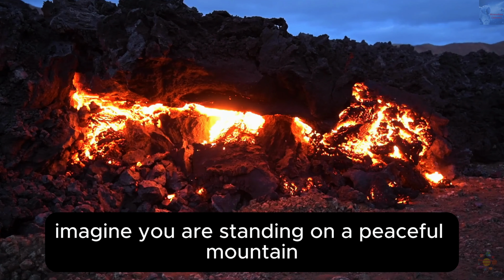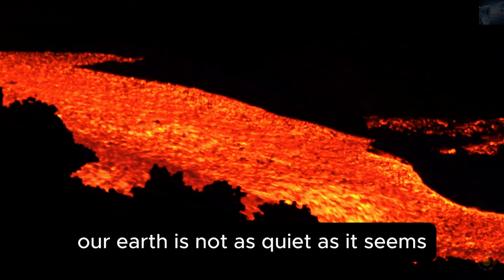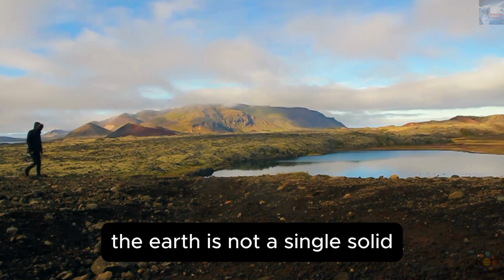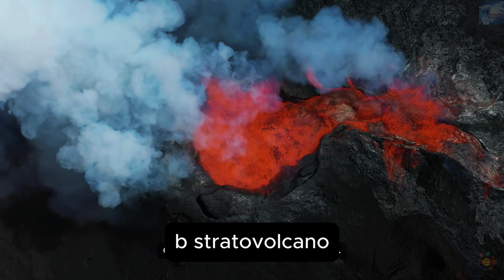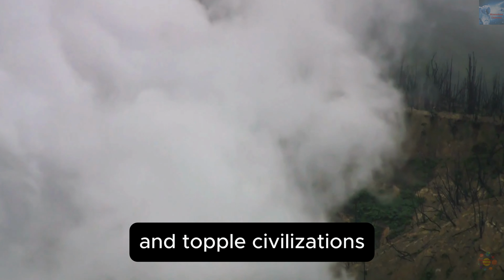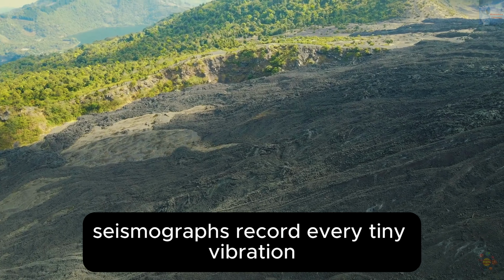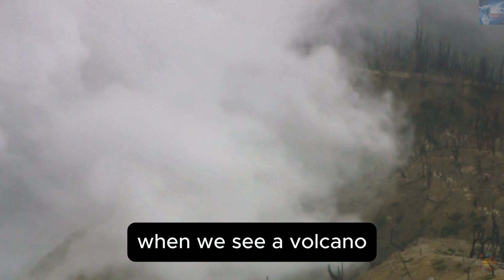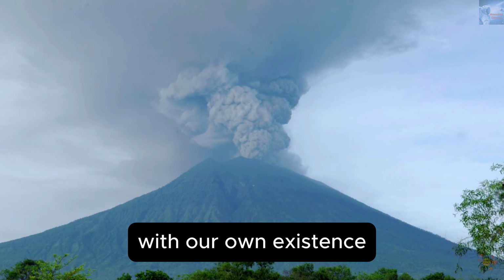How Are Volcanoes Formed? – The Mystery Beneath the Earth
Volcanoes – both terrifying and majestic.

They can destroy entire cities, but they can also create beautiful islands in the middle of the ocean.
So how do volcanoes form, anyway?
What is going on underground that makes them erupt so violently?

In this video, Mysterious Universe takes you on a mystical journey – from the Earth’s fiery core to the silent tectonic plates – to discover how one of nature’s most powerful phenomena is created.
🌍 Why do volcanoes appear?

🌋 How many types of volcanoes are there?

🔥 What happens when they erupt?

💥 And can humans predict – or prevent – ​​a major eruption?

📌 Watch until the end to understand why volcanoes are not just a threat… they are the lifeblood of our planet.